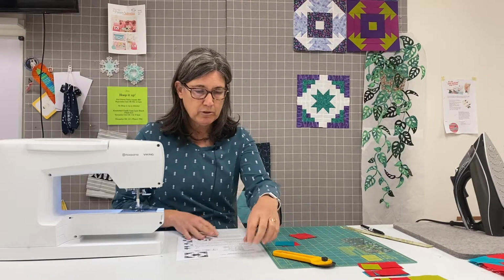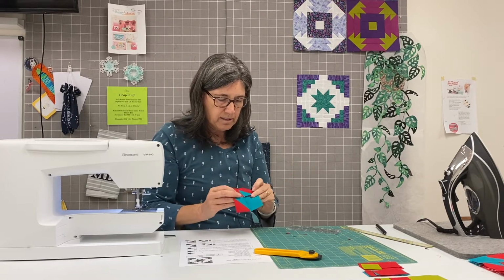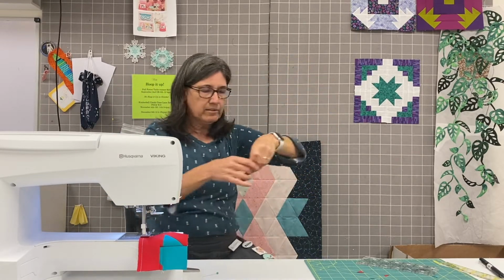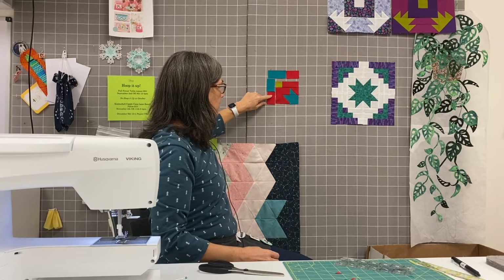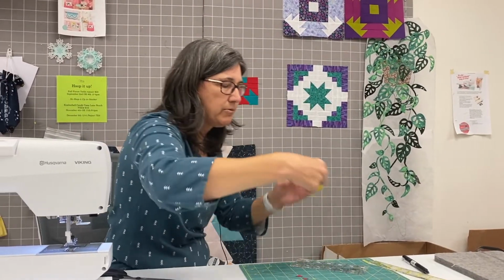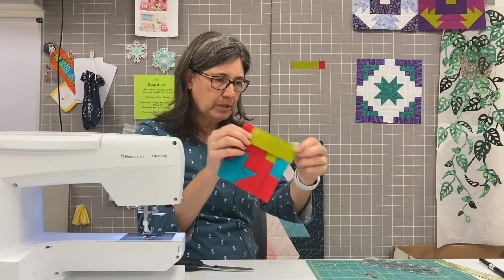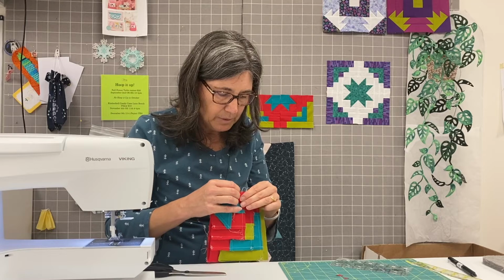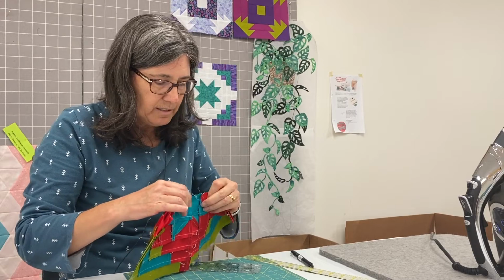December Sampler with Andrea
Final block for 2021 Sampler! This one is a doozy, so take your time with it. We hope you have enjoyed participating with us virtually this year. You will find finishing information at the end of this video.

2022 Sampler sign ups will open mid December on our website franssewingcircle.com. Sampler will begin in March.